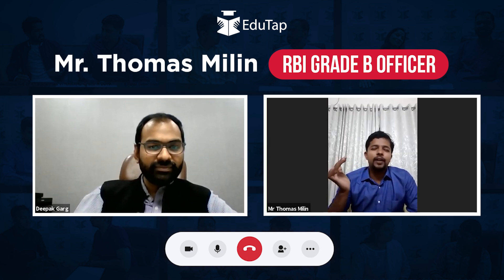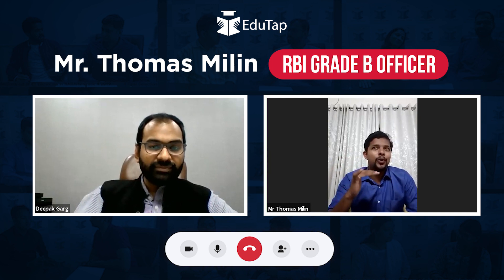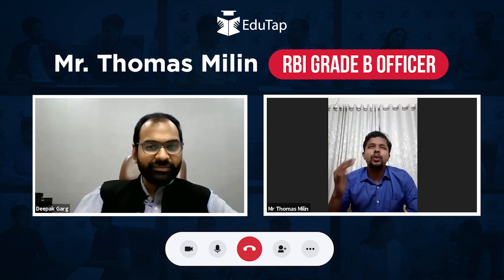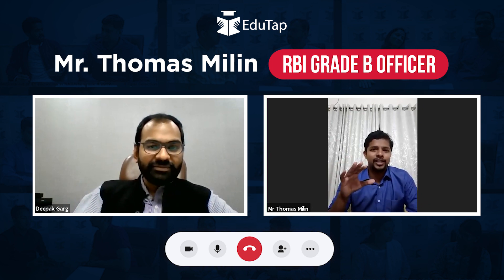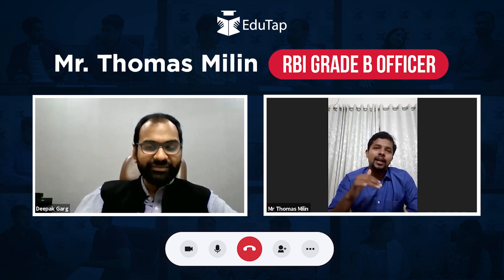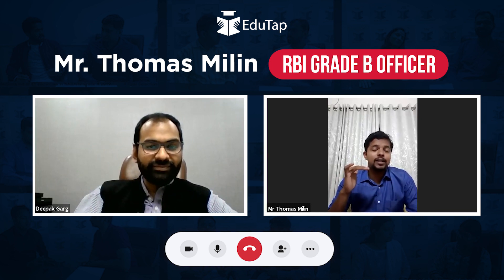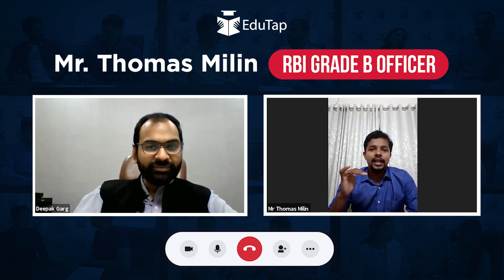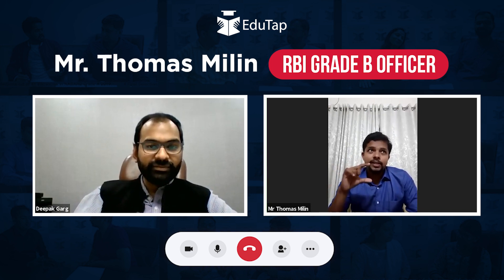Economic and Social Issues | Government Scheme Preparation Tips for RBI Grade B | Topper Insight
Listen to Mr Thomas Milin, RBI Grade B officer, who is sharing how he prepared for government scheme.